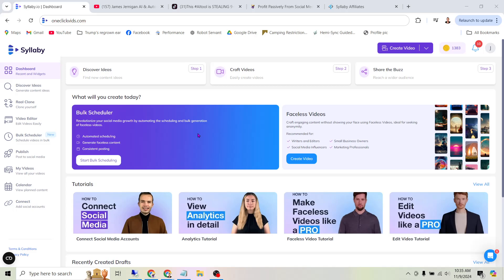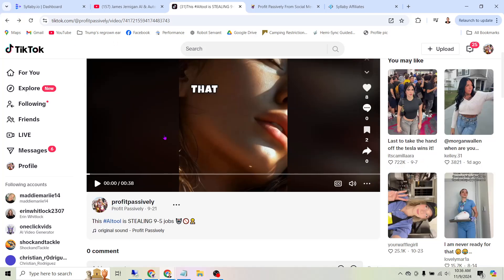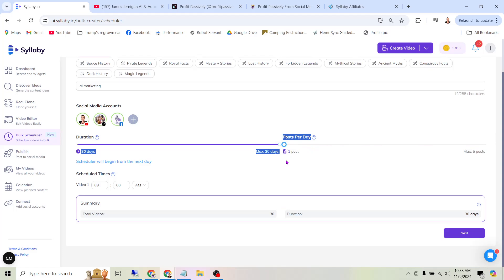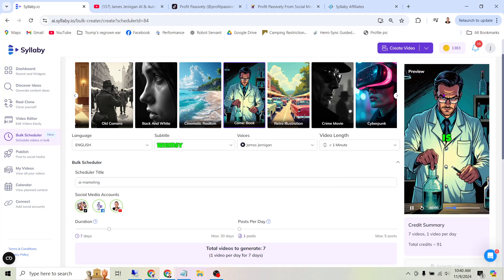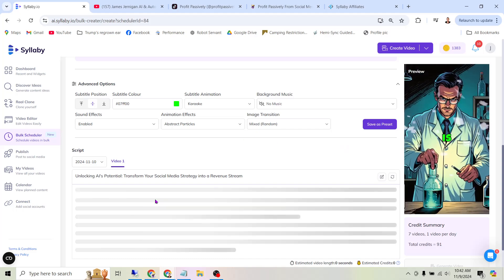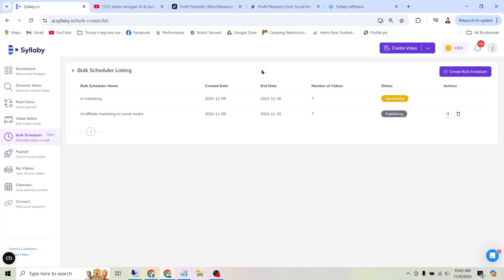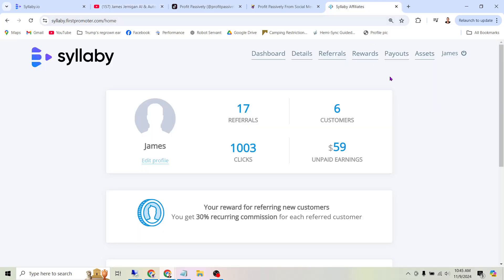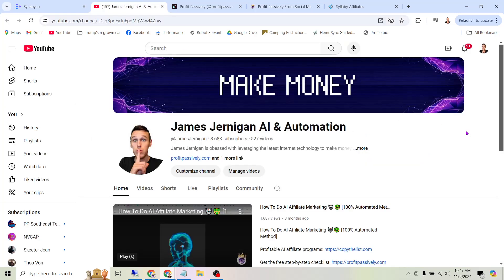Bulk AI Video Generator + Scheduler 🤖🎥📆 [30 Videos In 30 Minutes!]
Are you tired of the endless grind of video production?  Do you dream of effortlessly creating captivating video content that engages your audience and boosts your online presence?  Imagine a world where you can generate high-quality videos in minutes, not hours, freeing up your time and resources to focus on what truly matters.

With the rise of AI video generation tools, this dream is now a reality.  Cutting-edge technology allows you to harness the power of artificial intelligence to produce stunning videos with unprecedented speed and ease.  Whether you're a seasoned marketer, a budding entrepreneur, or a passionate content creator, AI video generators are revolutionizing the way we produce and consume video content.

Say Goodbye to Tedious Video Editing and Hello to AI-Powered Efficiency

Traditional video production can be a time-consuming and resource-intensive process.  From scripting and storyboarding to filming and editing, creating engaging videos often requires specialized skills, expensive equipment, and countless hours of dedicated effort.  But what if you could bypass these complexities and generate professional-quality videos with just a few clicks?

AI video generators leverage sophisticated algorithms to automate the video creation process, eliminating the need for complex editing software and technical expertise.  Simply input your desired text, images, or audio, and let the AI work its magic, transforming your ideas into captivating visual stories.

Explore the Limitless Possibilities of AI Video Generation

The applications of AI video generation are vast and varied.  Whether you're looking to create marketing videos, explainer videos, educational content, or social media posts, AI-powered tools can help you achieve your goals with unparalleled efficiency.

Imagine generating personalized video messages for your customers, creating dynamic product demos, or producing engaging training materials without ever picking up a camera.  With AI video generators, the possibilities are endless.

Keywords to Ignite Your AI Video Creation Journey

Here are some keywords to help you discover the world of AI video generation:

Text-to-video
AI video creation
Automated video production
AI video editing
AI video marketing
AI video software
AI video platform
Video generation tools
AI-powered video creation
Synthetic media
Virtual avatars
AI video generation trends
Best AI video generators
Free AI video generators
AI video generator reviews
AI video generator tutorial
How to use AI video generator
AI video generator for beginners
Embrace the Future of Video Production with AI

As AI technology continues to evolve, we can expect even more innovative and powerful video generation tools to emerge.  These tools will empower creators of all skill levels to produce high-quality video content with ease, democratizing the video production landscape and unlocking new opportunities for businesses and individuals alike.

If you're ready to embrace the future of video production, dive into the world of AI video generation and discover the transformative potential of this groundbreaking technology.  With AI by your side, you can unleash your creativity, captivate your audience, and achieve your video marketing goals faster than ever before.

Ready to Take Your Video Content to the Next Level?

Click the link below to explore the leading AI video generation tools and discover how you can create stunning videos in minutes!